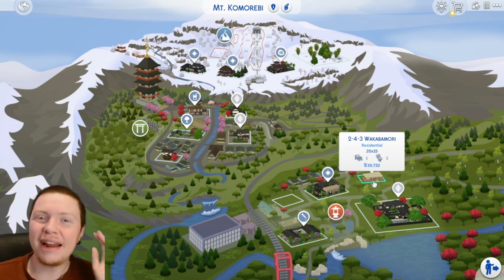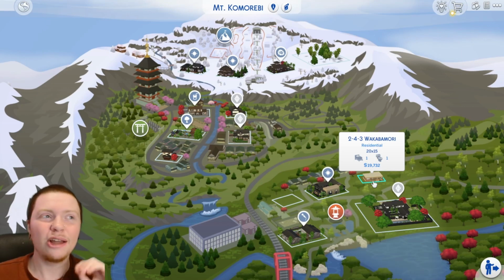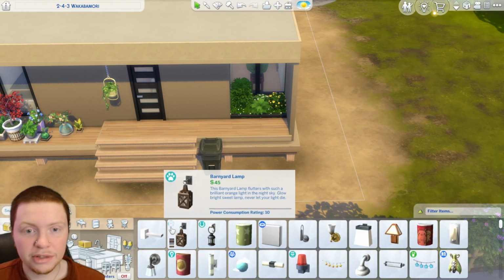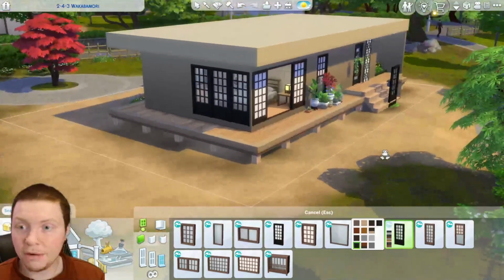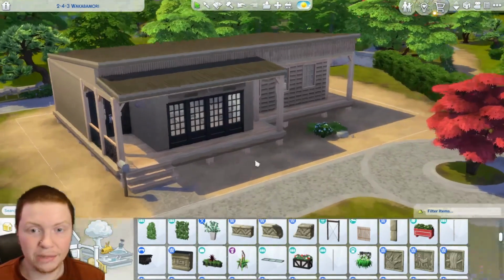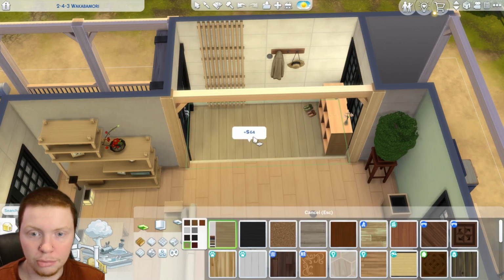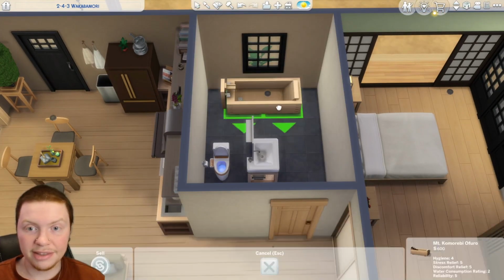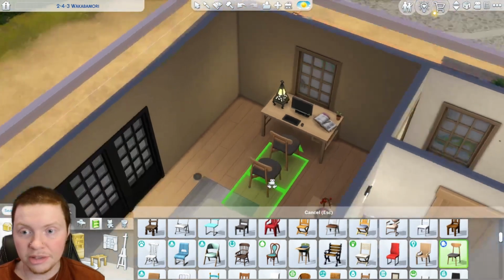Renovating the WORST House in Snowy Escape!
Lets renovate the WORST house in the Snowy Escape expansion!

Catch me for weekly content here on YouTube, Instagram and Tiktok!